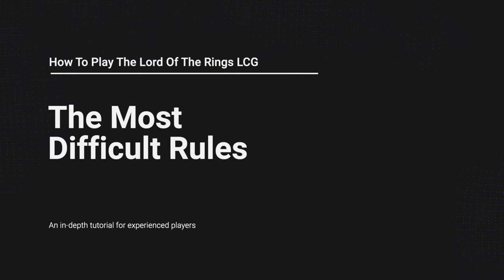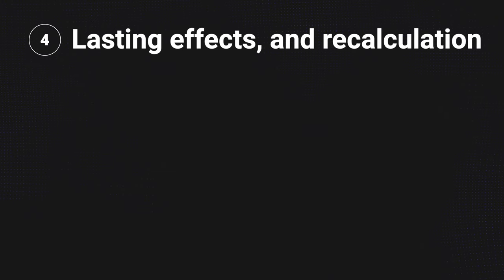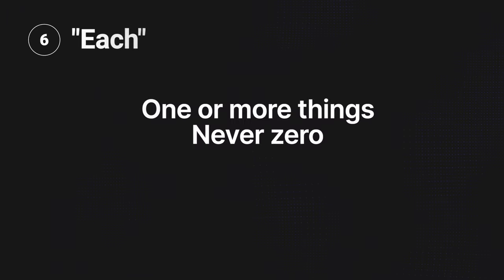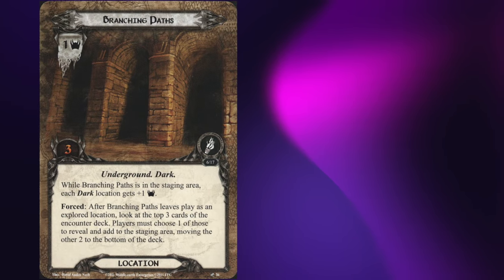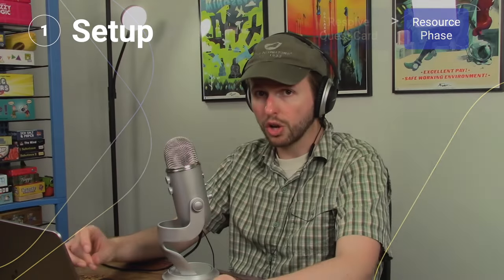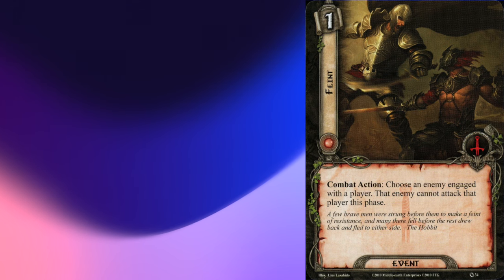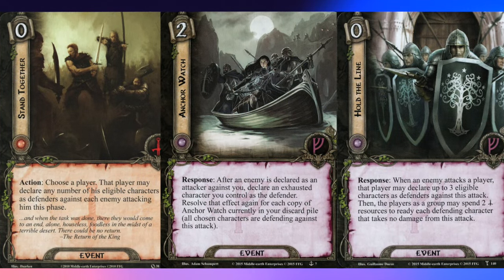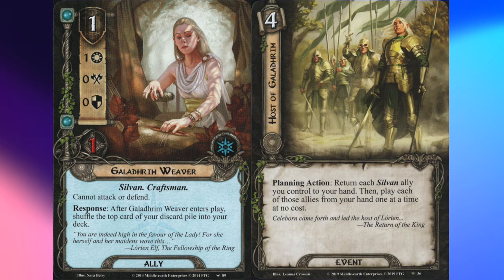The HARDEST rules for the Lord Of The Rings LCG (How To Play, Part 3)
This video covers the most difficult, complex, and niche rules for the Lord Of The Rings LCG. This is the third and final part of my How To Play series.

Outline
00:00 - Introduction
00:37 - Complex card abilities
12:00 - Timing conflicts
14:40 - Miscellaneous rules
23:09 - Individual card clarifications

 • Still Awake – Ghostrifter Official (N...
Awakening by Rexlambo

 • Awakening – Rexlambo (No Copyright Mu...